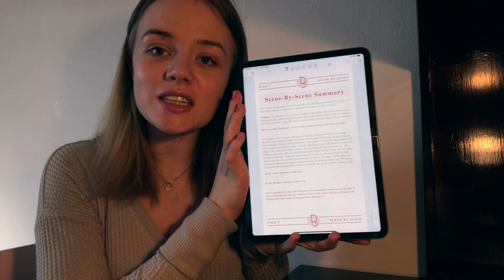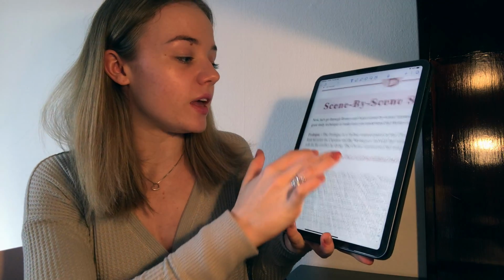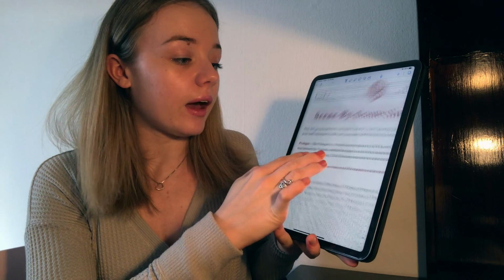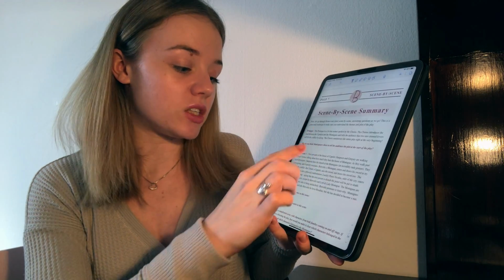Romeo and Juliet by William Shakespeare | Literature Study Guide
This is a study guide for Romeo and Juliet. In just 15 minutes you'll learn everything you need for your upcoming exam, test, assessment, or essay. Whether you're studying for GCSEs, A-Levels, IB, MYP, or any other examination, I hope this video helps you!

Download my printable PDF study guide version (with comprehension questions & scene-by-scene summaries)

Timestamps
00:47 PDF study guide explanation!
01:16 Play Background
01:50 Setting
02:12 Characters
04:31 Short Plot Summary
05:09 Scene-by-scene Plot Summary
05:45 Themes
10:04 Symbols
11:47 Structure
13:39 Language
14:56 Three Practice Essay Questions

More Printable Study Resources 📝

About me 📖💕
I'm an MA student at the University of York. I recently completed my undergraduate degree in English Literature, I love learning & I want to encourage you in your studies! I also love books, and want to share that love with everyone!